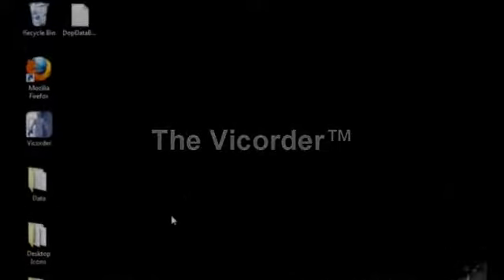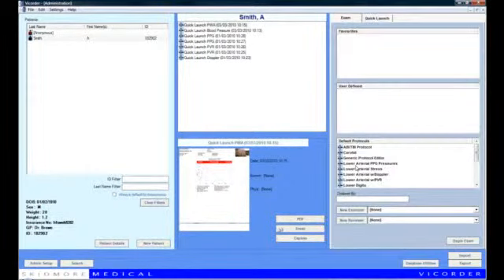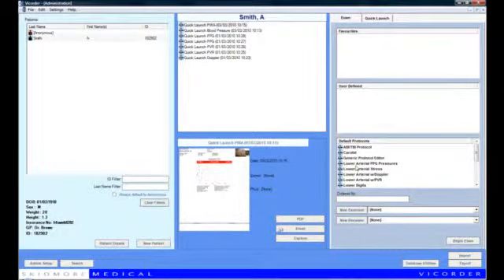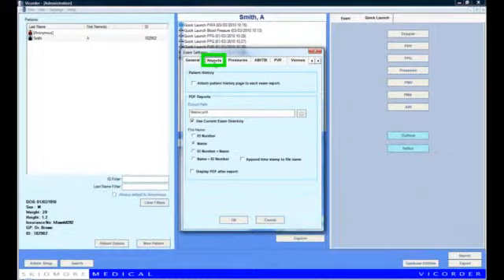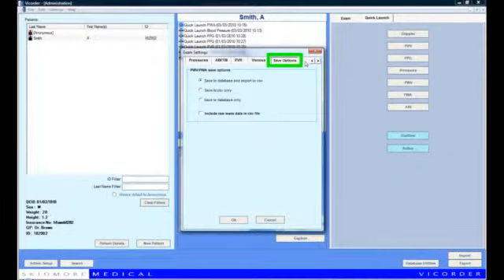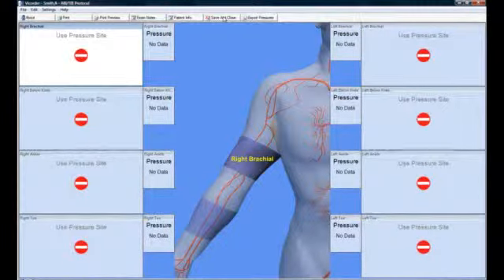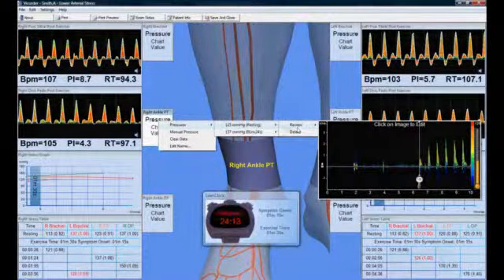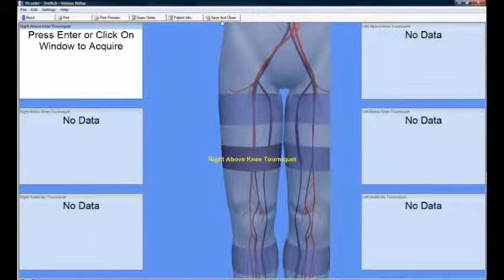Vicorder Introduction.wmv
Introduction on how to use the Vicorder, peripheral vascular machine.